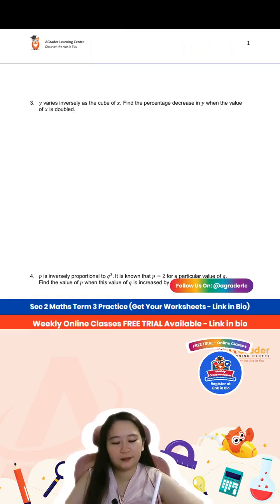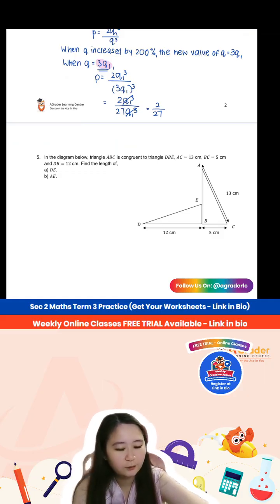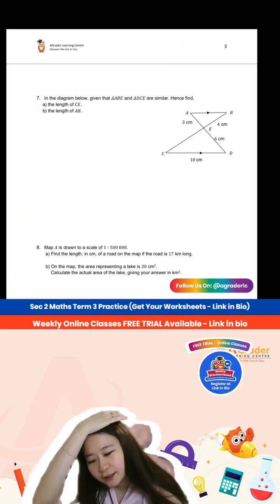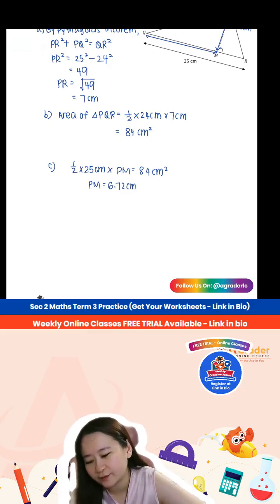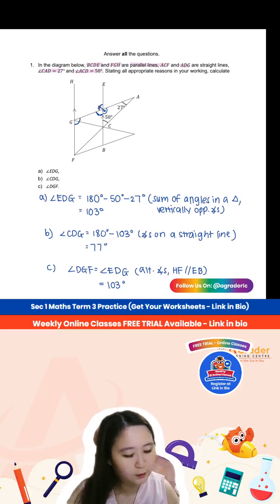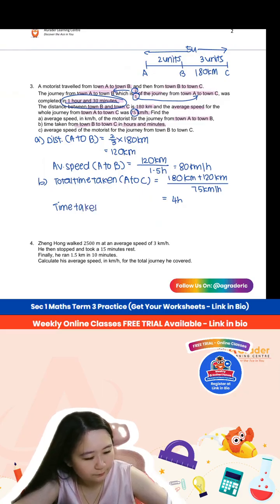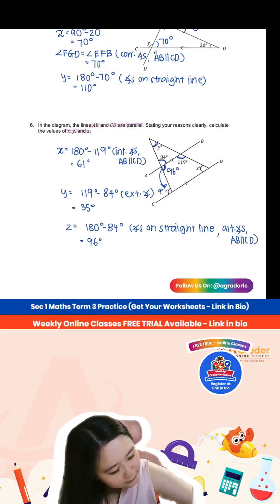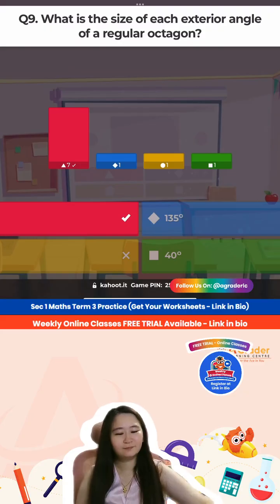TikTok Live (3 July 2025) Secondary 1 & 2 Math: Term 3 Practice